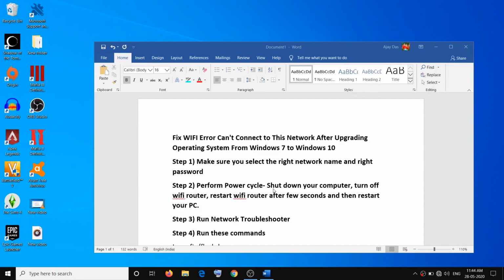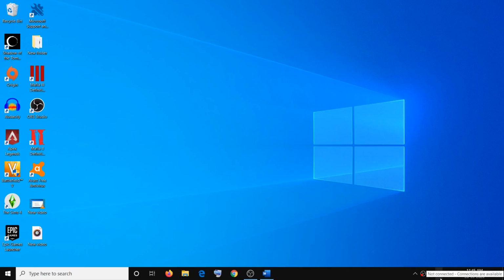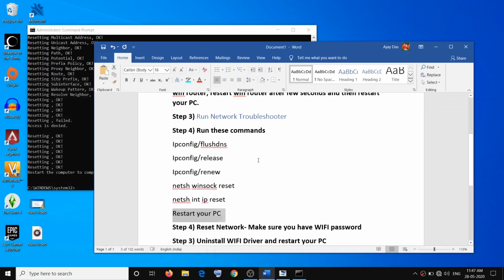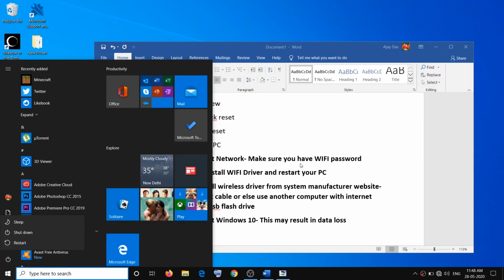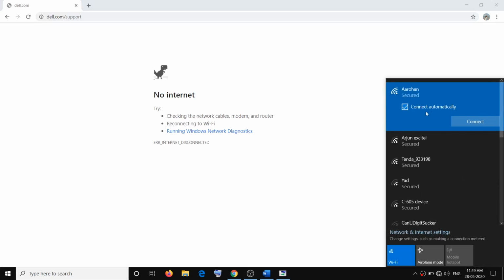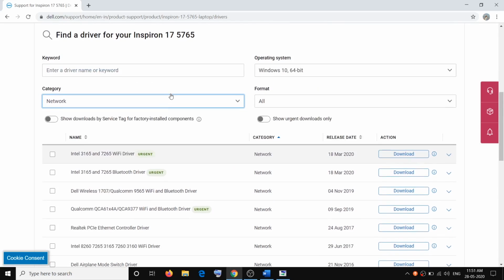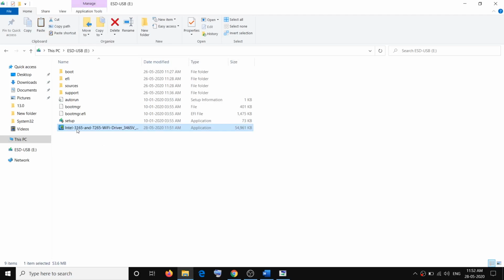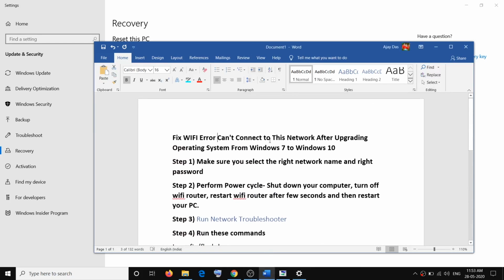Fix WIFI Error Can't Connect To This Network After Upgrading OS From Windows 7 to Windows 10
WiFi Not Working after upgrading from Windows 7 to Windows 10, Unable to connect to WiFi after Installing Windows 10,Fix Error Can't Connect To This Network after installing Windows 10

Command Prompts commands:

Ipconfig/flushdns
Ipconfig/release
Ipconfig/renew